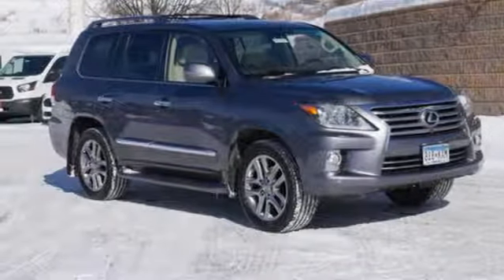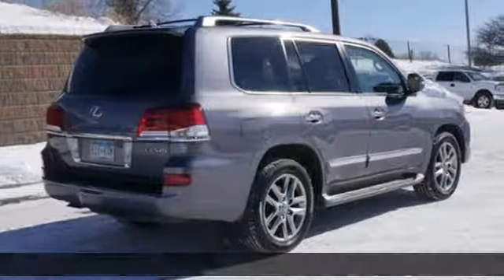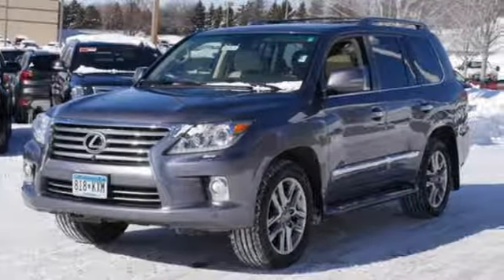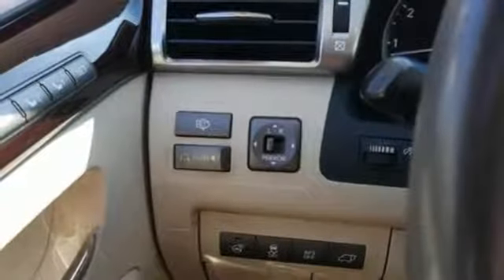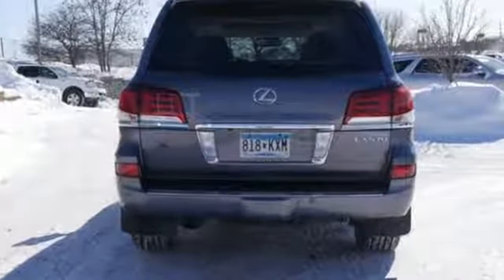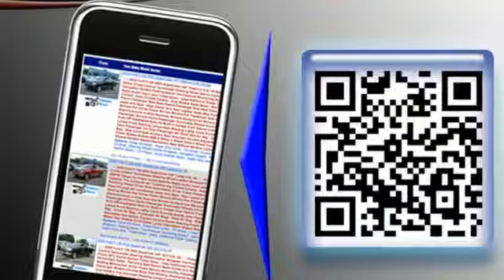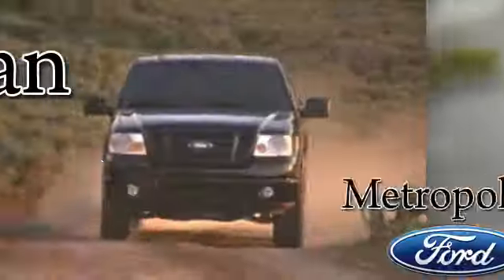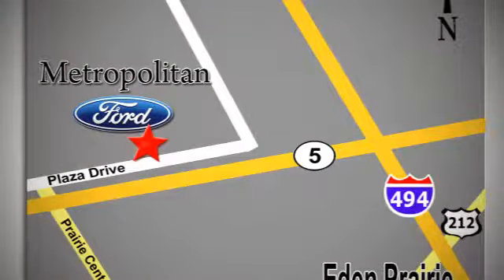Used 2013 Lexus LX 570 Minneapolis MN Eden Prairie, MN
Year: 2013
Make: Lexus
Model: LX 570
Trim: 4WD 4dr
Engine: 348 L 8 Cyl. Cyl.
Transmission: 6-Speed A/T
Color: Mercury Metallic
Interior: Parchment
Mileage: 96434
Stock #: P8476A2
VIN: JTJHY7AX4D4096422
CARFAX 1-Owner. $1,400 below NADA Retail! LX 570 trim. Sunroof, NAV, Heated Leather Seats, 3rd Row Seat, Tow Hitch, 4x4, Alloy Wheels. SEE MORE! KEY FEATURES INCLUDE: Leather Seats, Third Row Seat, Navigation, Sunroof, 4x4. Rear Spoiler, MP3 Player, Keyless Entry, Privacy Glass, Remote Trunk Release. EXPERTS RAVE: Those worried about their comfort now and Armageddon later may want to look to the LX570. -CarAndDriver.com. A GREAT TIME TO BUY: Approx. Original Base Sticker Price: This LX 570 is priced $1,400 below NADA Retail. BUY WITH CONFIDENCE: CARFAX 1-Owner WHY BUY FROM US: Metropolitan Ford Of Eden Prairie in Eden Prairie, MN treats the needs of each individual customer with paramount concern. We know that you have high expectations, and as a car dealer we enjoy the challenge of meeting and exceeding those standards each and every time. Allow us to demonstrate our commitment to excellence! Pricing analysis performed on 2/14/2019. Please confirm the accuracy of the included equipment by calling us prior to purchase.

Address:
12477 Plaza Drive